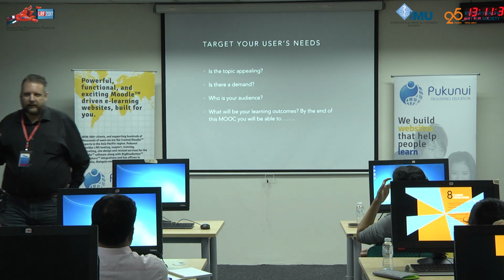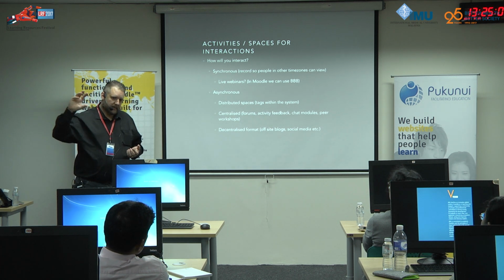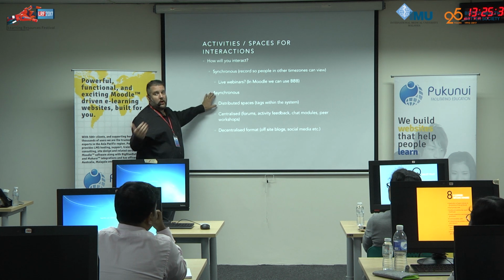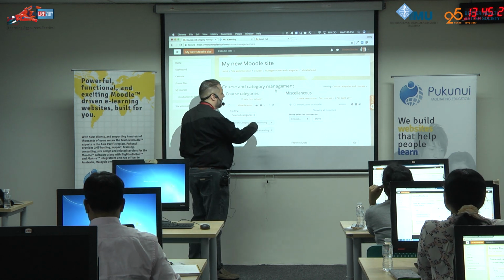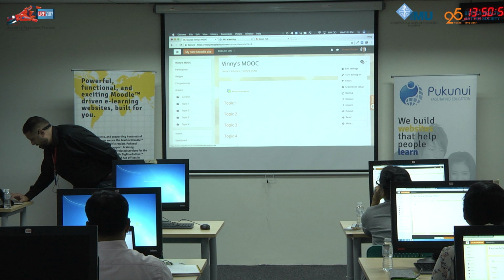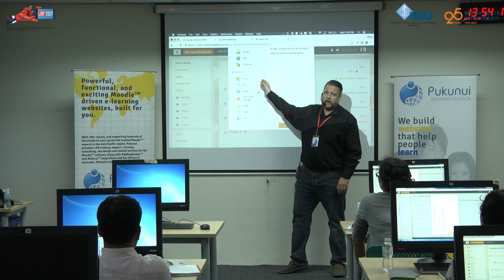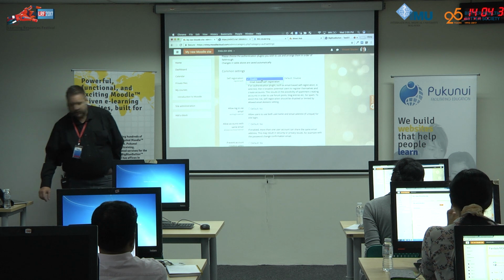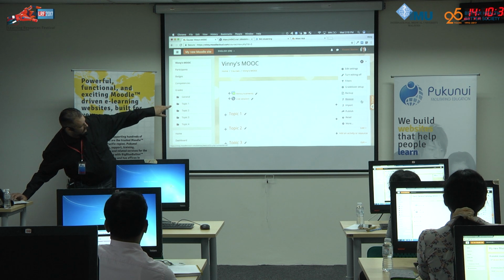IMU LRF 2017 Workshop Use MOODLE as ODL/MOOC platform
IMU Learning Resources Festival 2017
Workshop by Pukunui Sdn Bhd.